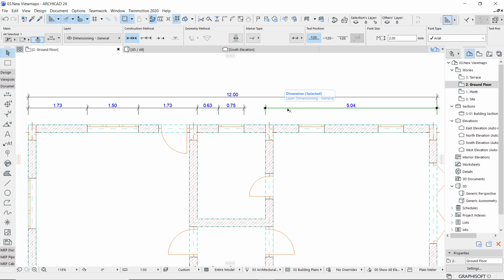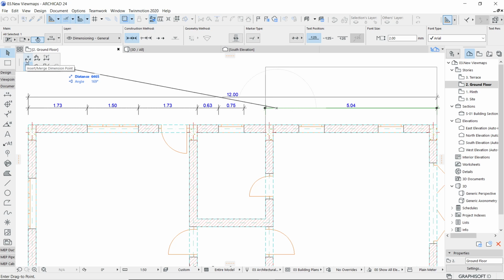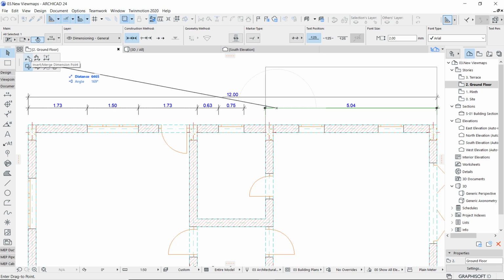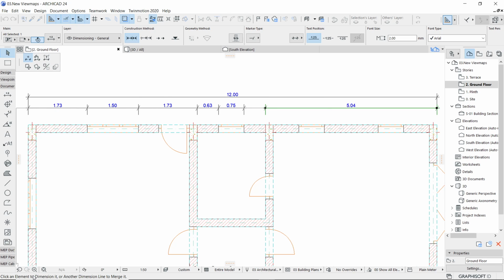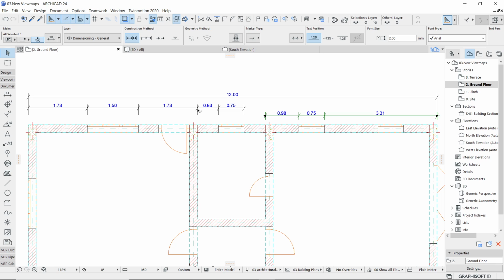16 Dimension Edit 02